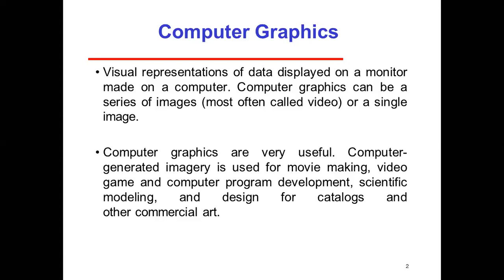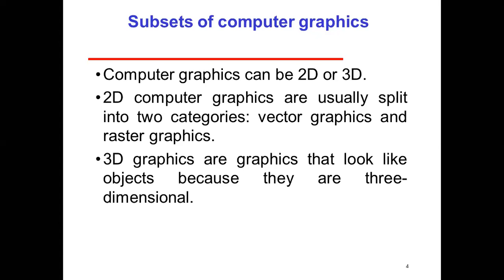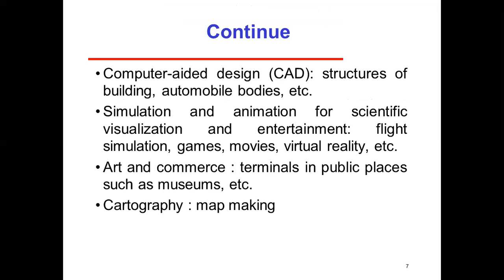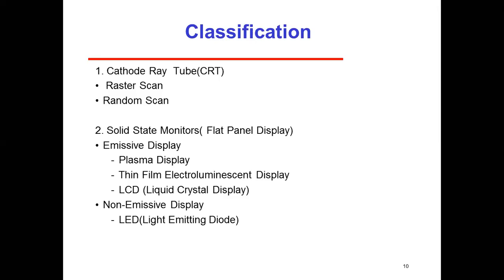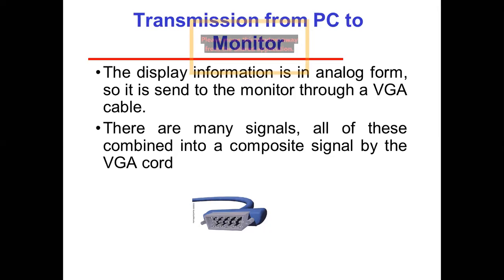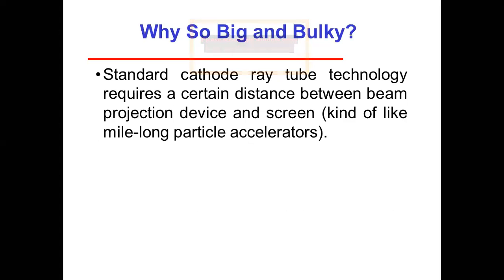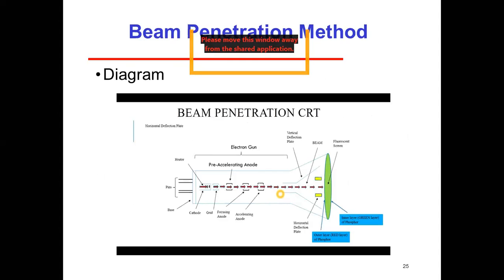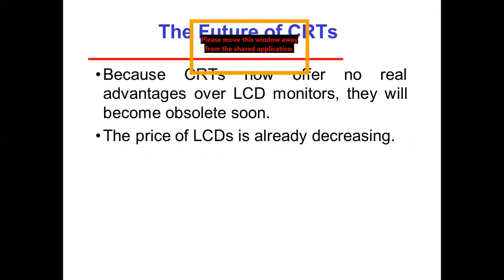BLC-501-Computer Graphics-Unit-1-Lecture-3 online class via Zoom Software